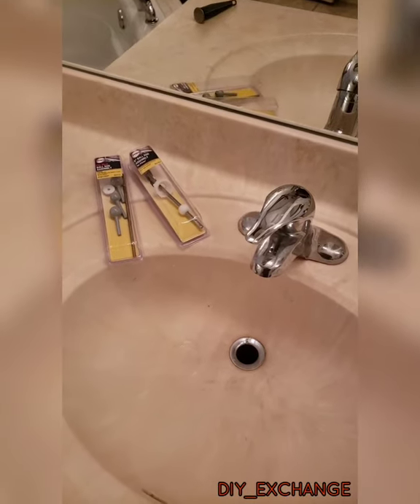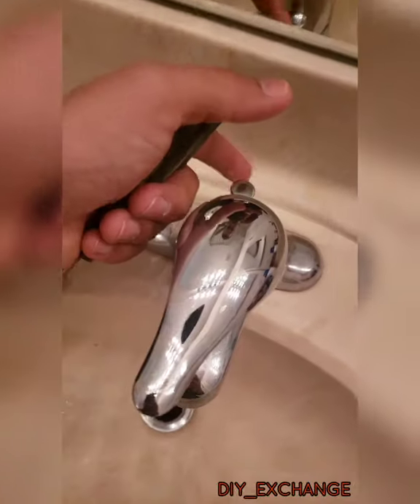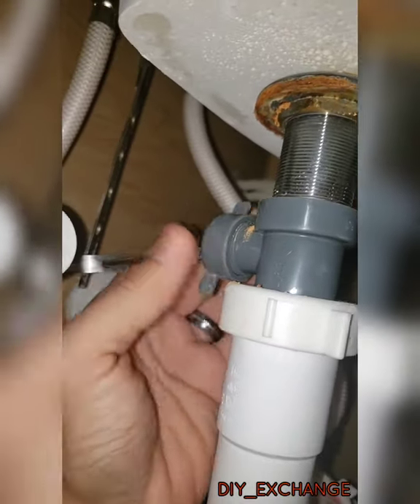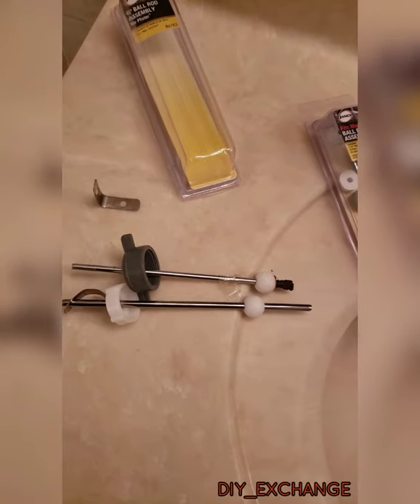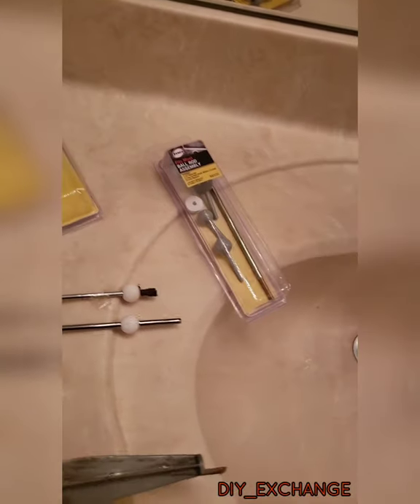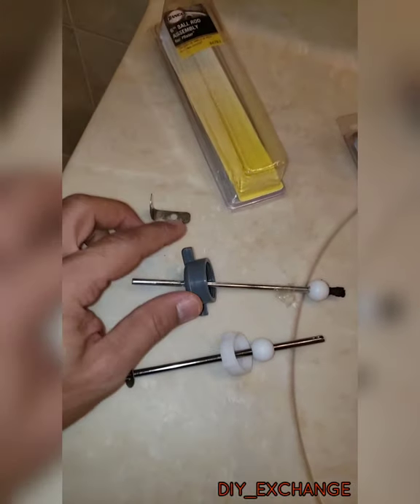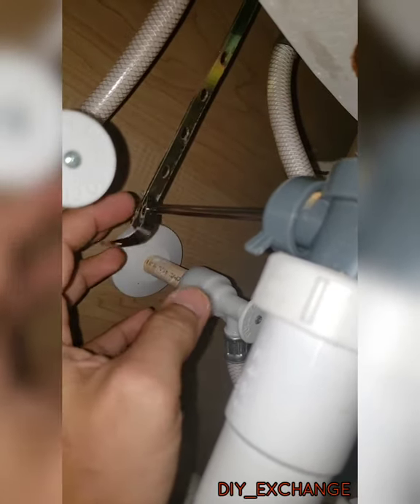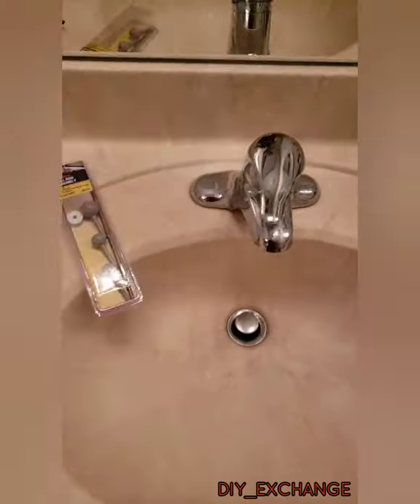How to replace Sink Stopper & Pivot Rod in 5 minutes - (Detailed Tutorial)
This is a detailed tutorial on how to change a sink stopper and pivot rod. Over time the pivot rod corrodes and the tip breaks off, which causes the stopper not to function. This video goes in detail on how to replace the pivot rod and stopper. Hopefully you enjoy the video and find the tips you were looking for to do-it-yourself.

Musician: @iksonmusic